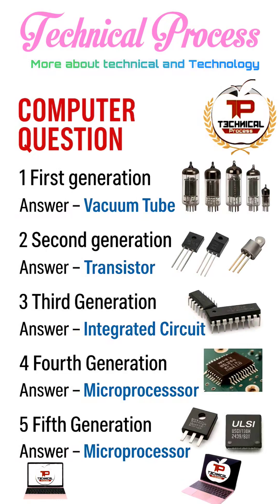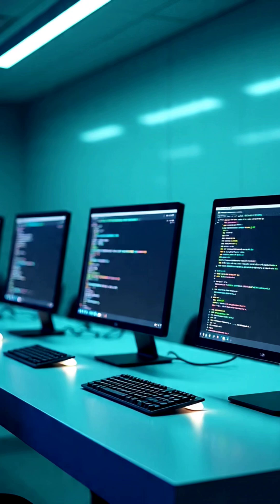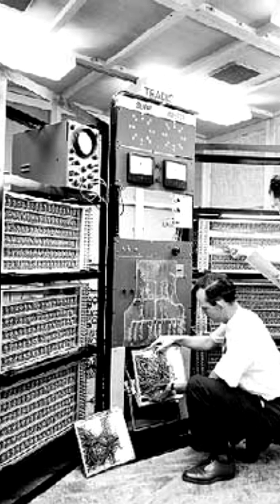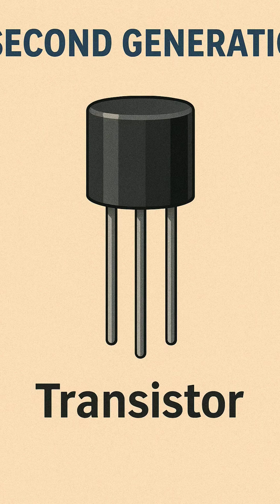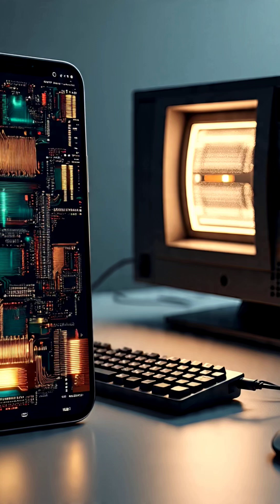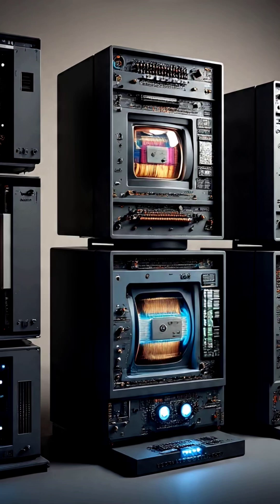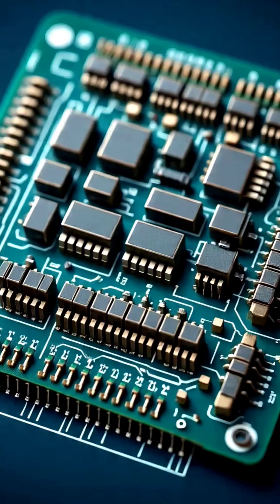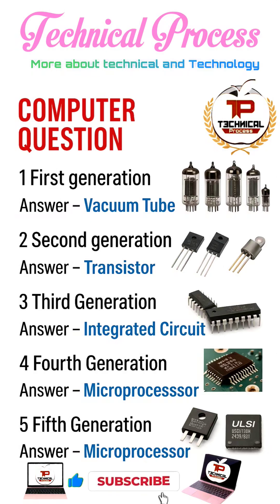5 Generations of Computers Explained | From Vacuum Tube to AI | Technical Process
5 Generations of Computers Explained | From Vacuum Tube to AI | Technical Process

Welcome to Technical Process!
In this video, we explore the five generations of computers, starting from the early days of Vacuum Tubes to today’s advanced AI-powered systems.

🖥️ Whether you're a student, tech enthusiast, or someone curious about how computers evolved, this video gives you a clear and simple explanation of:

🔹 First Generation – Vacuum Tube
🔹 Second Generation – Transistor
🔹 Third Generation – Integrated Circuit
🔹 Fourth Generation – Microprocessor
🔹 Fifth Generation – Microprocessor + Artificial Intelligence

🎓 Learn how each generation brought technological advancements, reduced size, increased speed, and more intelligence in computing.

computer generations explained,
first generation computer,
 second generation computer,
 third generation computer,
 fourth generation computer,
fifth generation computer,
evolution of computers,
 generations of computers class 9,
class 10 computer chapter,
computer science basics,
technical process computer video,
vacuum tube computer,
 microprocessor computer,
AI computer